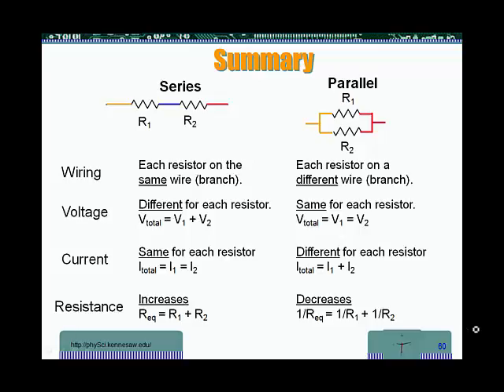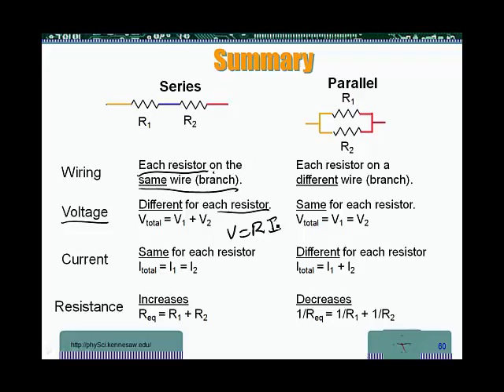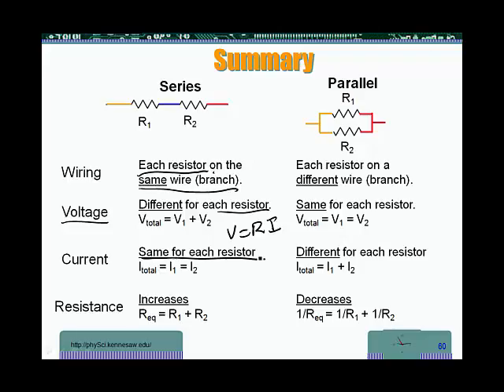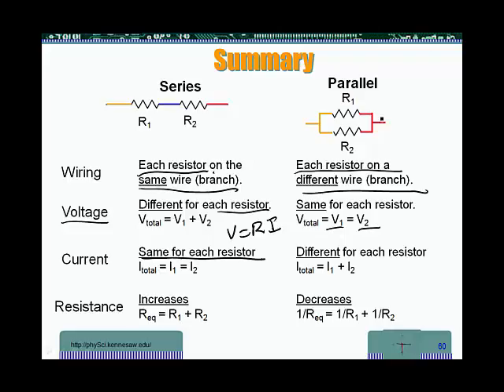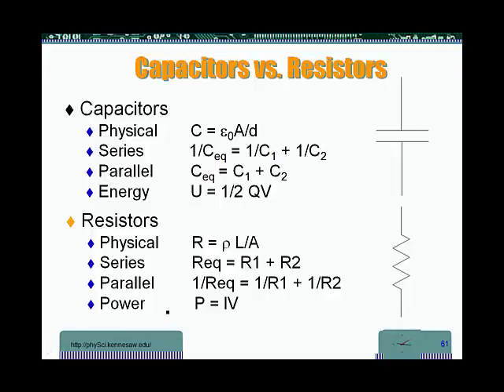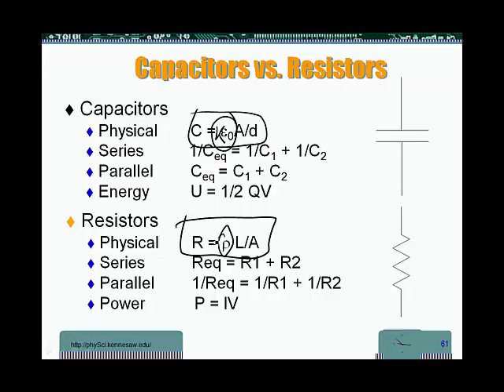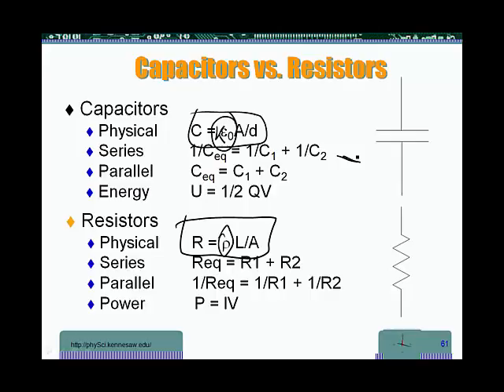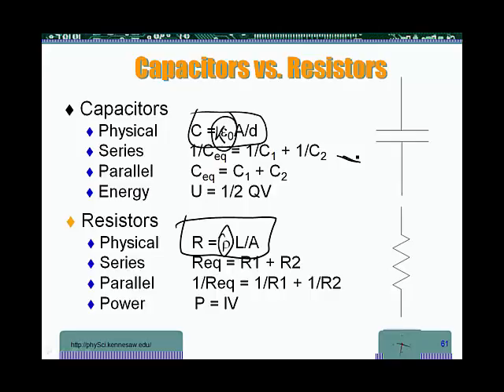GP topic04 circuits010